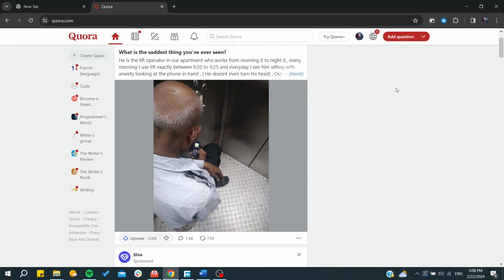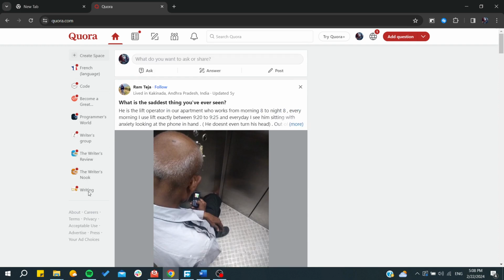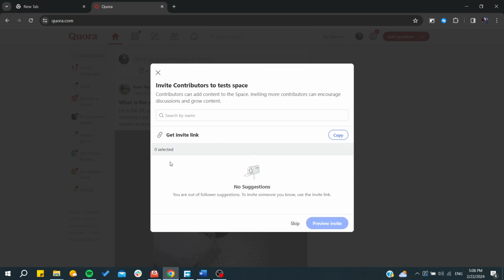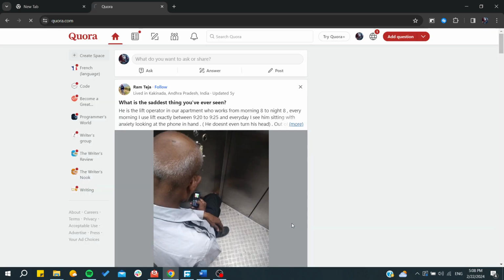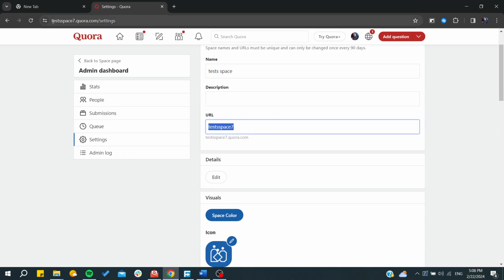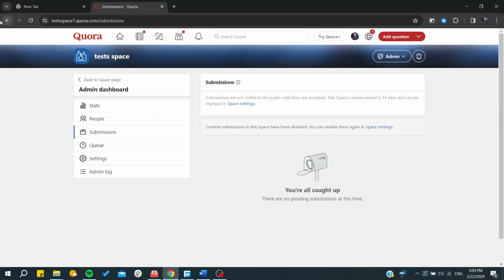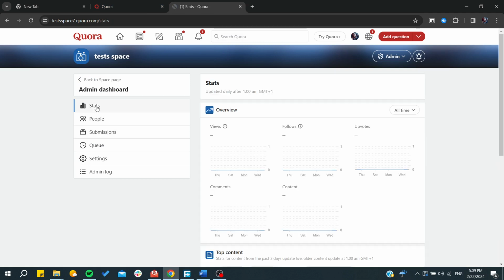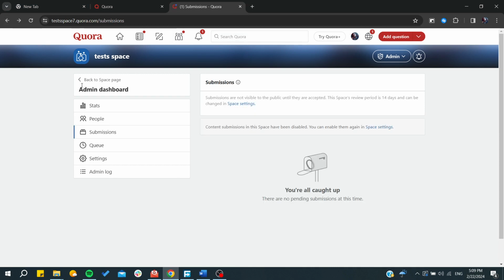How to Create a Quora Space in 2025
Explore the process of creating a Quora Space in 2024, an ideal platform for sharing knowledge and fostering community discussions. This tutorial will guide you through setting up your own Quora Space, from choosing a theme to attracting followers. Learn how to curate content, engage with your audience, and establish your space as a go-to resource in your field of interest. Perfect for experts, enthusiasts, and anyone eager to build a community around shared knowledge.